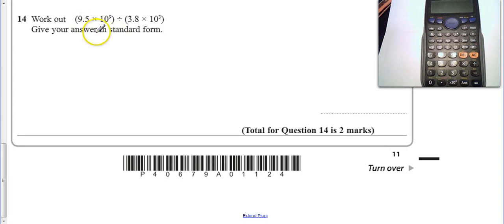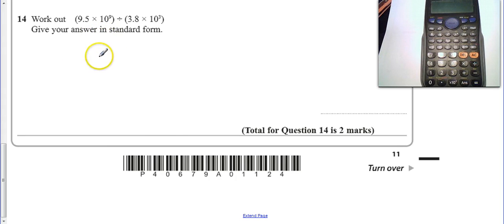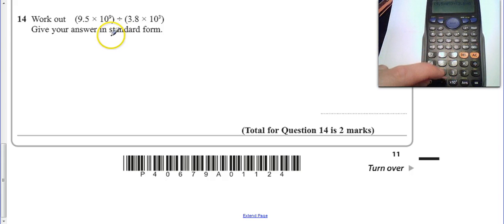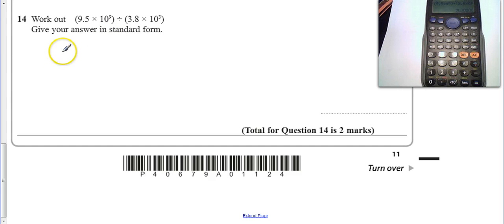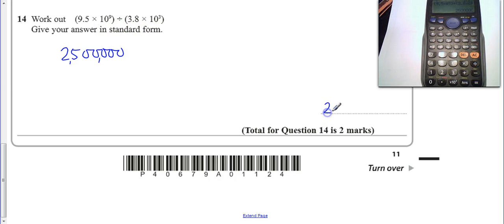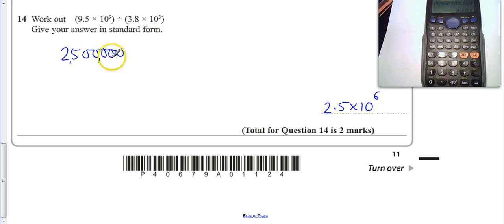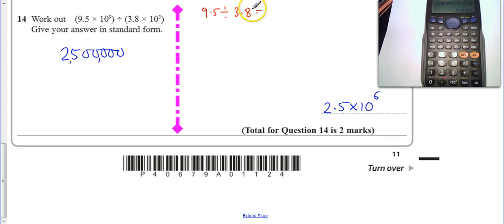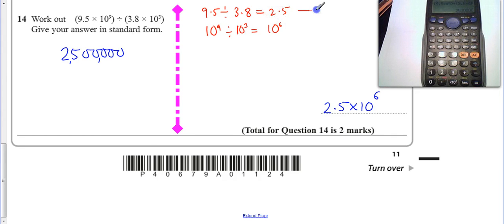Methods Nov 2012 Unit 2H Q14 Standard form